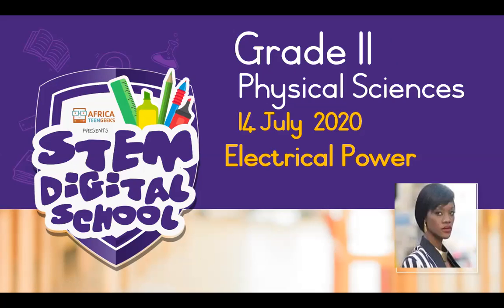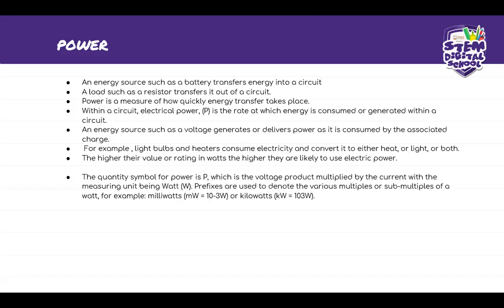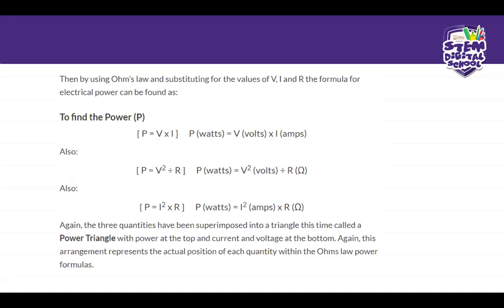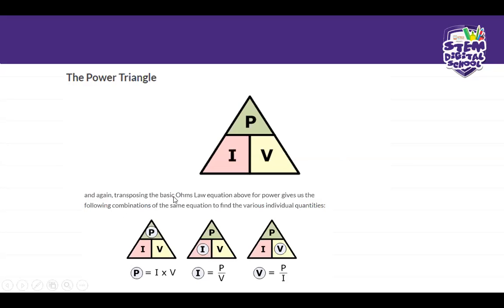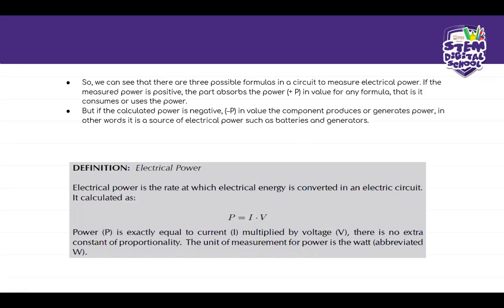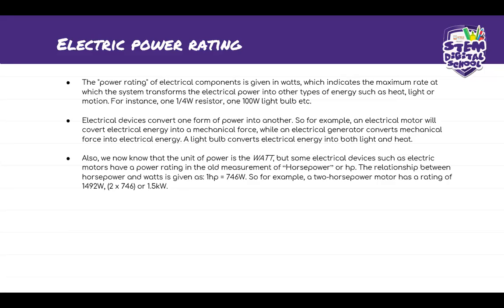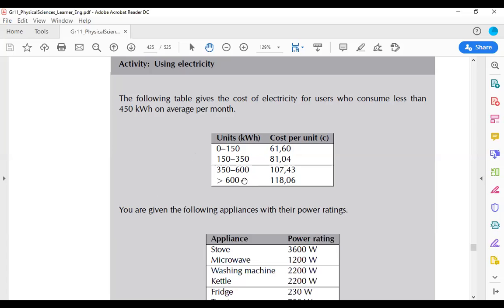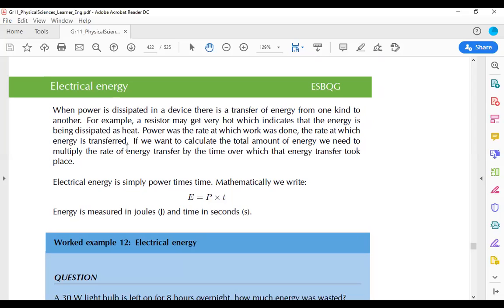Grade 11- Physical science | 14 July 2020| Electrical Power